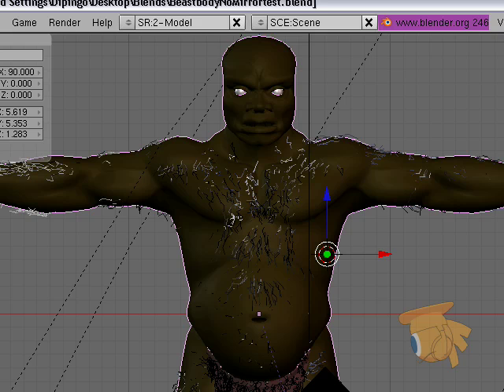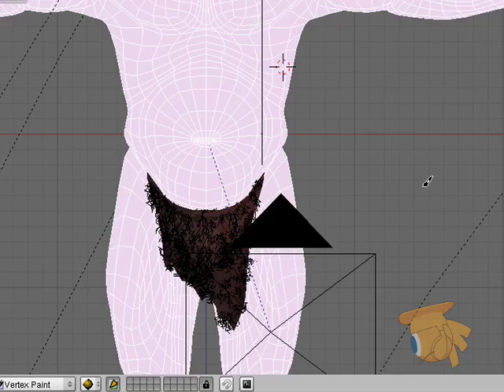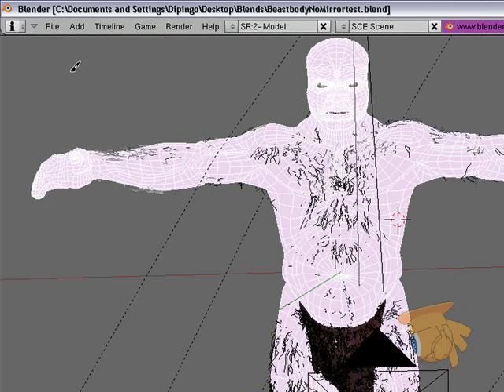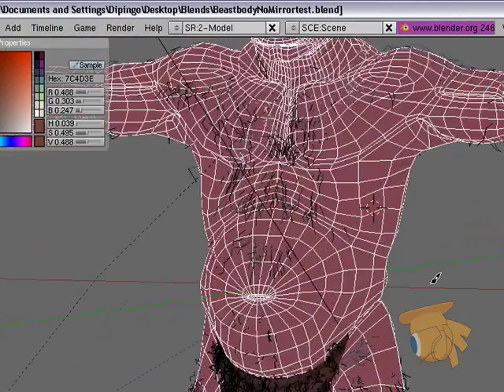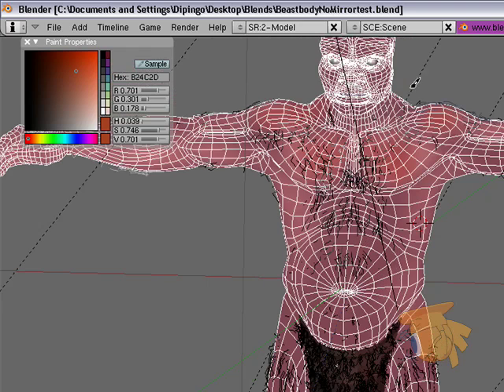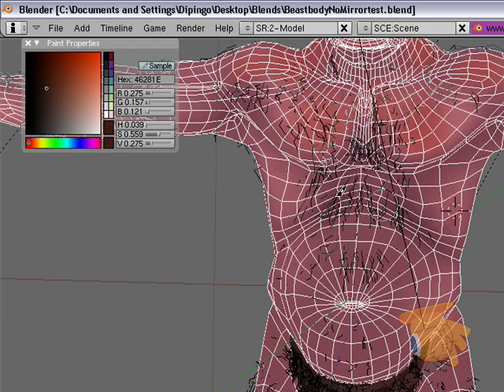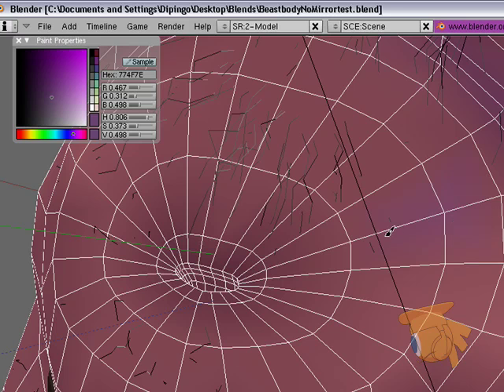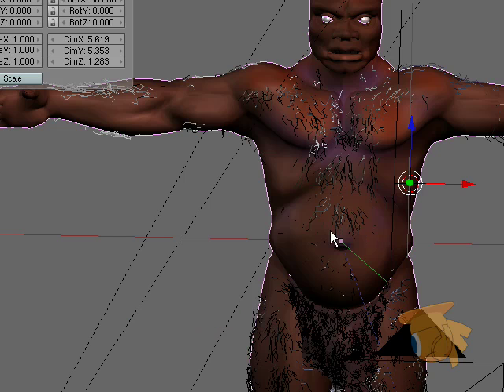Vertex Painting In Blender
In this tut I will show you how to paint right on your model in Blender. This is an advanced tutorial but still fun to check out.